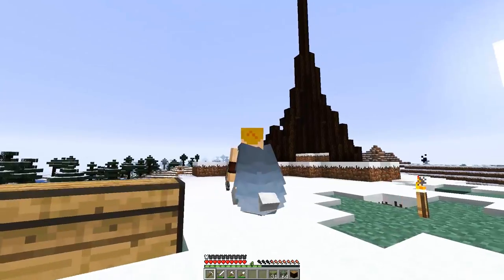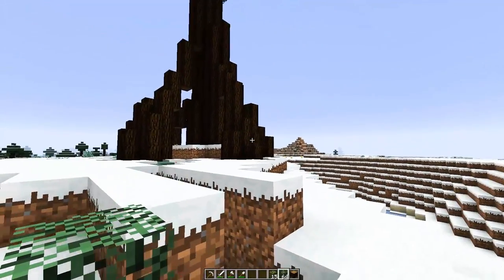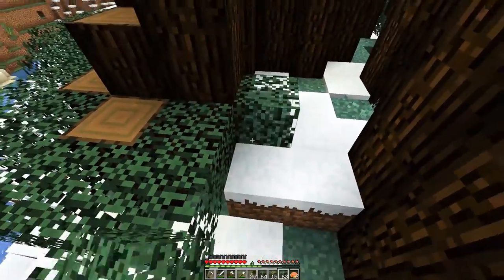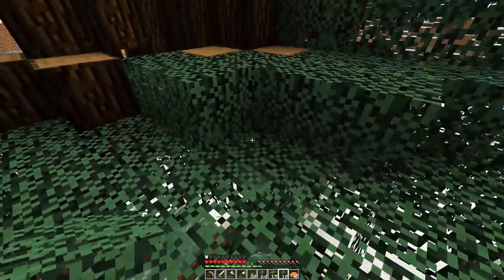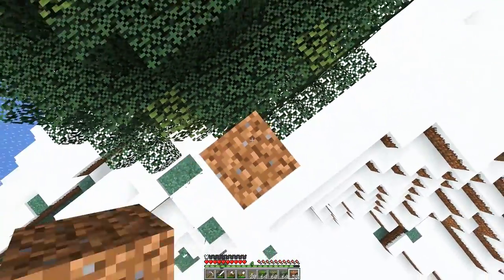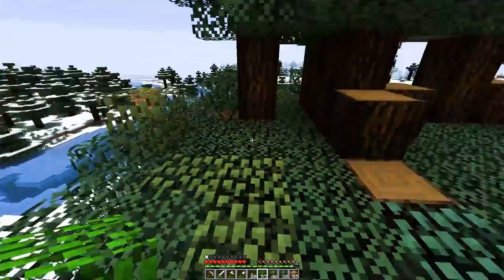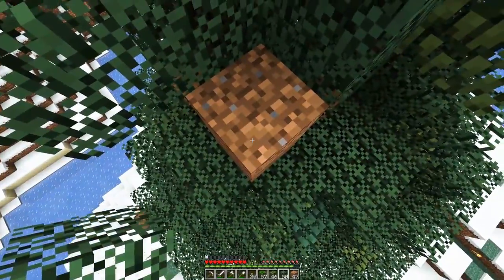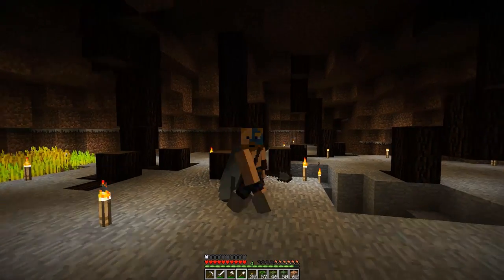Minecraft Building with UTC :: Ep. 24 :: Finishing the Giant Tree :: Minecraft 1.9 Let's Build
Day One on a new server, trying to survive initiation! Check out "Ark: Survival Evolved :: Ep. 1 :: DEATH RUN! :: Iron Mine SMP Let's Play"

This, geeks, is Building with UTC! In part 24 of our Minecraft Building Let's Play Series we add foliage and lights to the massive, holy spruce tree atop Hollow Grove's most spiritual, religious building.

We will be playing in Minecraft 1.9 (and up!) and using the BDubs Resource Pack as a tribute to my favourite Youtuber! In fact this whole series is a tribute to BdoubleO100 and his series Building with BdoubleO.

This world is home to the gorgeous mountainous savannah island Ocean's Gate, and the frozen village of Hollow Grove. I'll work on getting coords and a world download! Until then, the seed for this world is -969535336 (started in 1.8), let me know if you start a world here!

Watch me!

►Minecraft Full Playlist (incl. Season One)

Music

Minecraft was originally created by Markus Persson, who you might know as Notch. On November 19th, 2011, Jens Bergensten, who you might know as Jeb, took over creative control so Markus could concentrate on new things.

Minecraft 1.9 Update Info

The Combat Update is the name for Minecraft version 1.9, a major update released on Monday, February 29th, 2016. This update overhauled the combat system, among other additions and changes.

The official name for the update, the Combat Update, was discovered on April 1, 2015 by Reddit user 3dDeters (and several others in their own time) who found a QR code hidden in the snow falling pattern of the April Fools 15w14a snapshot.

Development on the Combat Update began at least a month before the Bountiful Update was released. The development period was over twice as long as the development period for 1.8 at 576 days; 2015 became the first year where a major update to Minecraft was not released. Snapshots began the day after 1.8.8 was released. 56 development snapshots were released, from 15w31a to 16w07b, making it the update with the most snapshots so far. The time between releases of 1.8 and 1.9 represent the longest time span between major updates, at 545 days. Fifteen iterations of the launcher were released during this period, from 1.5.2 to 1.6.59.

The development team called the release feature-complete by the end of October 2015, and started a lengthy period of gameplay balancing and bug-fixing. They later announced that 1.9 would not be released in 2015, as the developers "want to fix more bugs before release, and keep the game stable over the holidays".

Mojang released the first pre-release on February 17, 2016. The date for this was hinted at by the image in the blog post that announced snapshot 16w06a. The data values of the wool in the image were (1, 7, 0, 2, 2, 0, 1, 6), having a possible (though never confirmed) interpretation of "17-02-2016", a date just one week from 16w06a. The second pre-release was released on February 18th, the third pre-release was released on February 24th, and the fourth pre-release was released on February 26th.